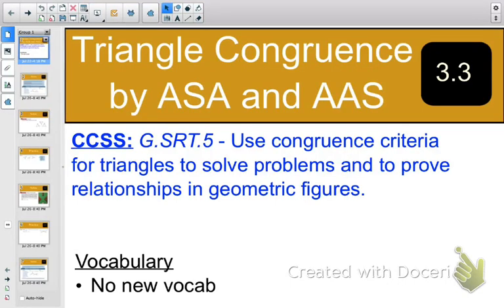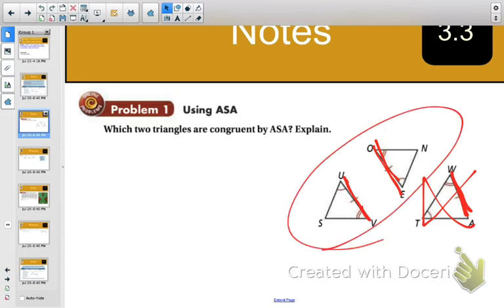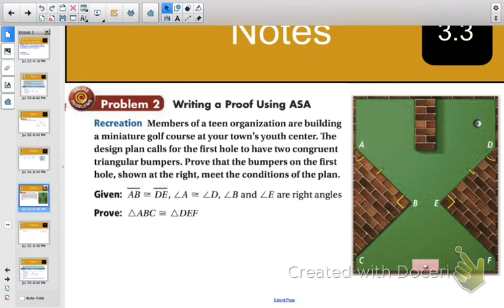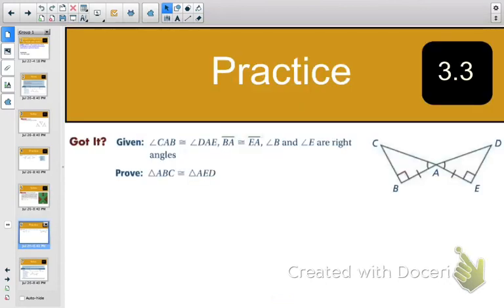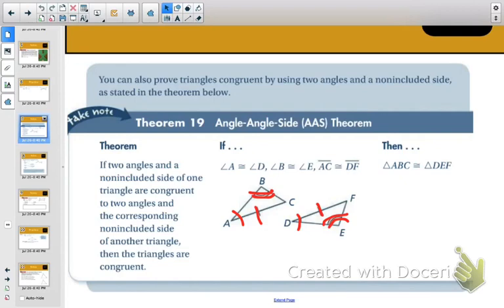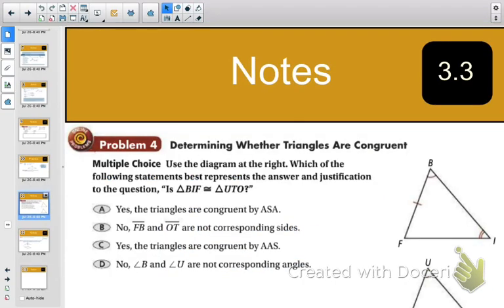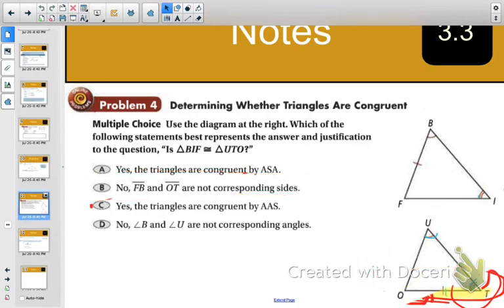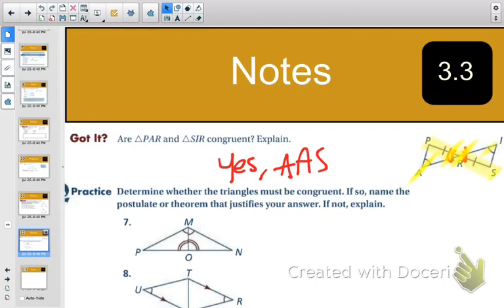12.3 - ASA and AAS Triangle Congruence